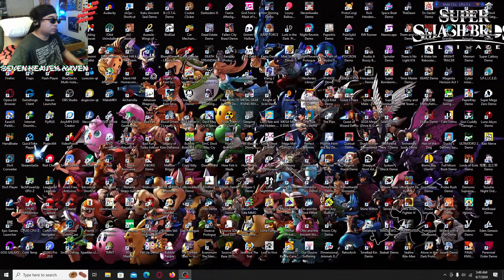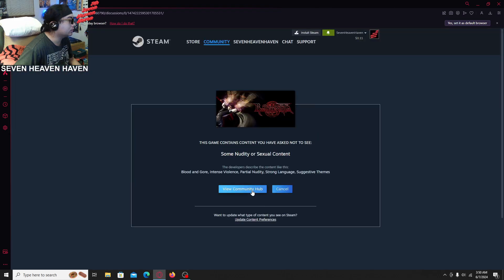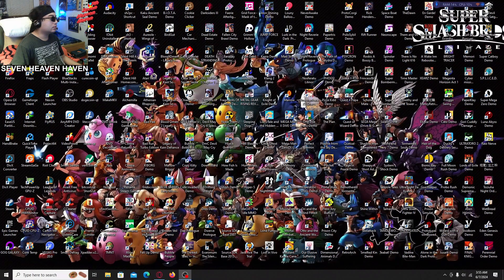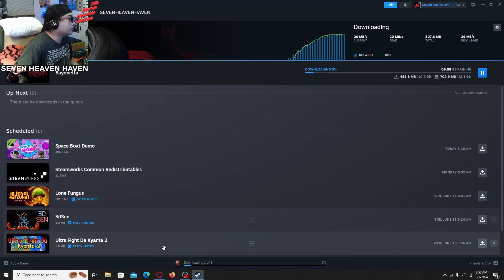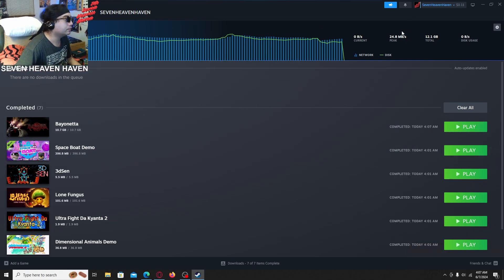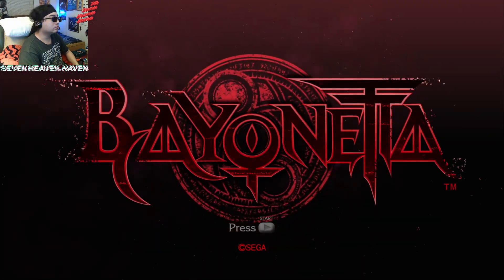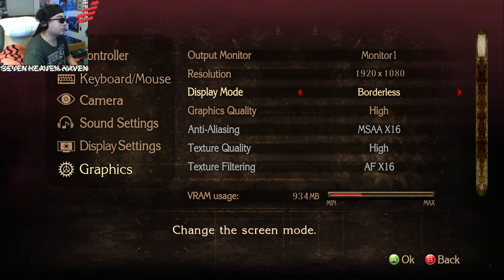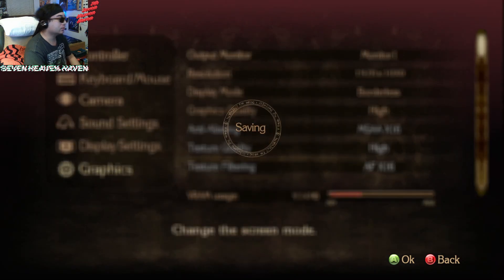How To Fix Bayonetta PC Steam Version, Prevent Lag and Slowdown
I made a simple fix on the Steam PC version of Bayonetta. I noticed that some people have been getting issues with the game. The game lags and when starting the game it just runs bad. I don't know why PlatinumGames didn't patch this game for PC. All you really need to do is go to the options menu after starting the game for the first time. After going inside options, find graphics. Find Display Mode and change that to Borderless or Windowed. For some reason, fullscreen makes the game lag. Somehow, changing it to Borderless fixed the lag for me. You can also change the graphics options like the resolutions, anti-aliasing, graphics quality, etc. in the Graphics section inside Options. If you also wanna change the subtitles go to the Display Settings inside Options. You can change the Subtitle Language and the Voice Language. You gotta do this before you start the game because for some reason you can't change this during gameplay. Once, you're done with this part, save it and then start the game to test it out. You can go back to this options again if it doesn't work. Have fun!
Here's a link to some fixes that might help you with Bayonetta.
Here's the link to another fix that might help some issues with Bayonetta.
Here's a reddit discussion regarding issues with Bayonetta having performance issues.
Here's another Steam fix that you can you use if the fix in this video doesn't work. I might make a video on this later on in the future.